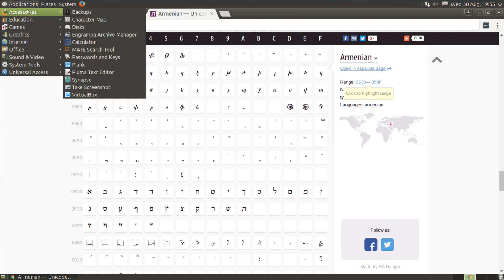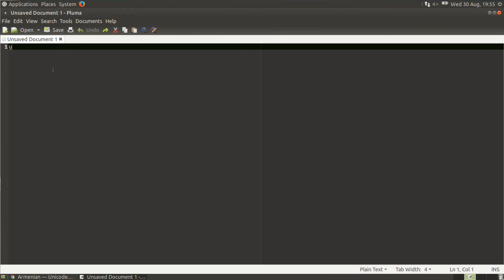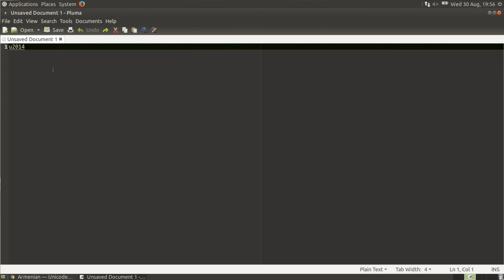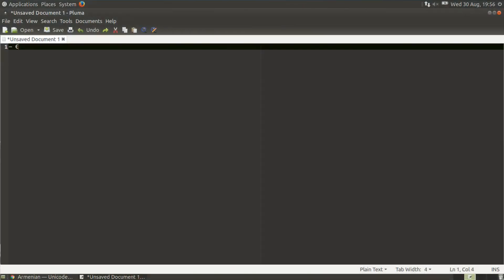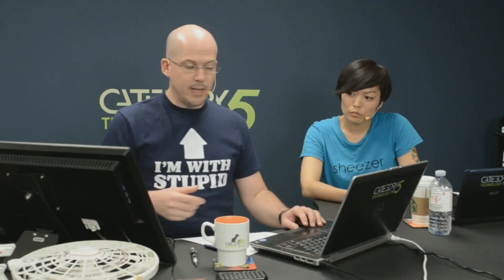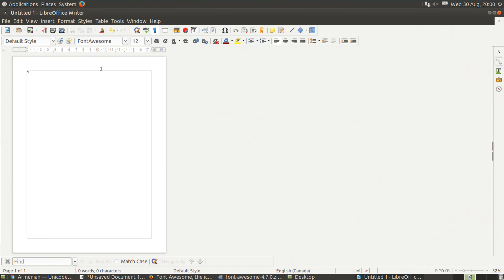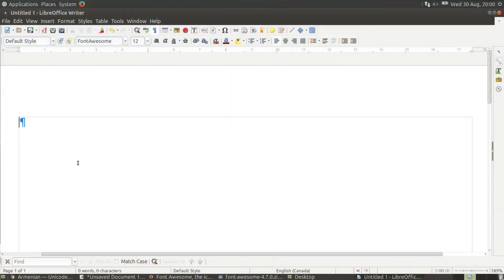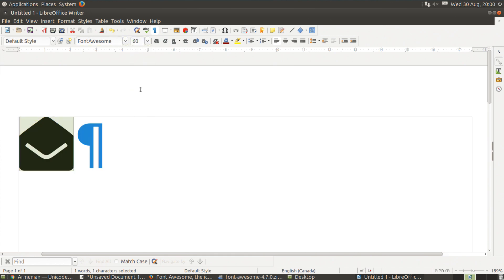GIMP Tips # 17 - Unicode, FontAwesome Icons and How To Use Them in GIMP for Linux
Your computer allows you to enter special codes, called Unicode, to use non-alphanumeric characters such as emdash or the Euro sign. On this GIMP Tips episode, you'll learn to use this capability, along with the incredible FontAwesome library of icons to add lossless icons to your GIMP images. While it can be used for a number of purposes, it's absolutely perfect for adding style to bullet lists.